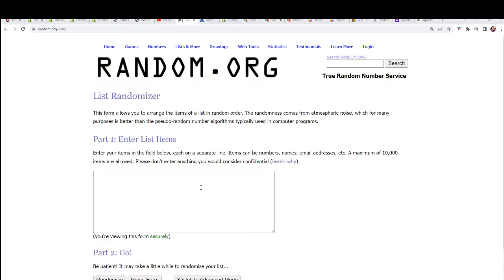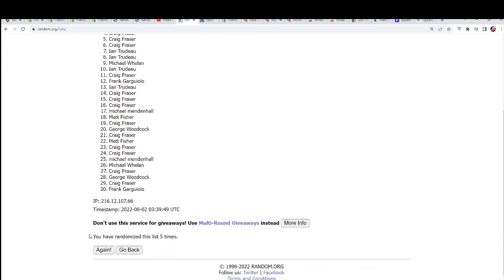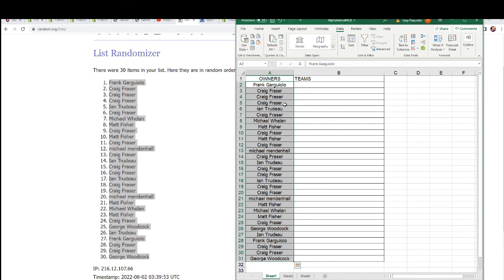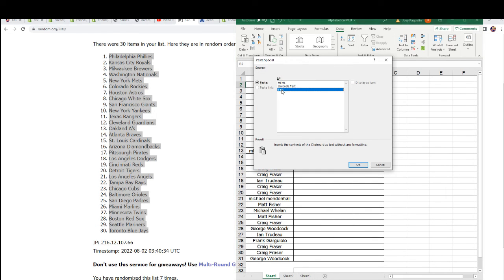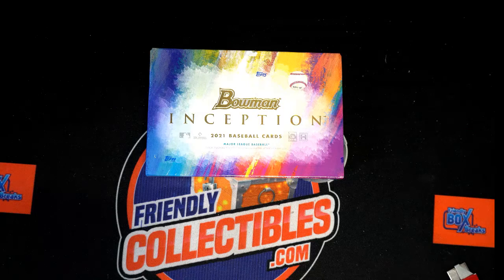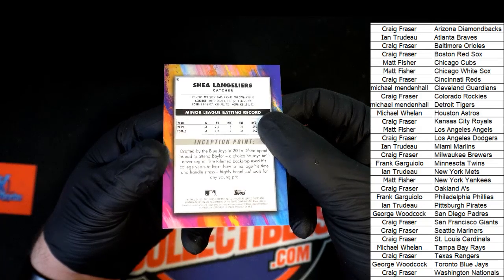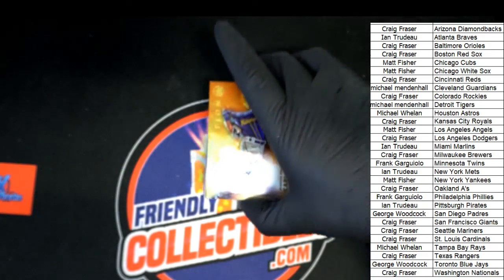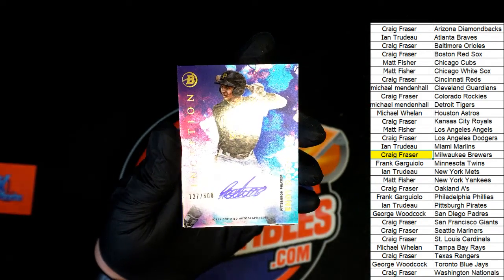2021 Bowman Inception Baseball ID 21INCEPTION131